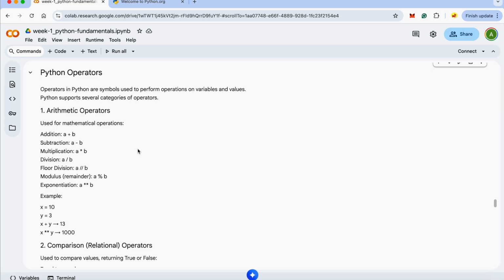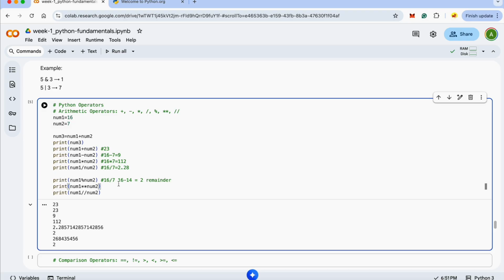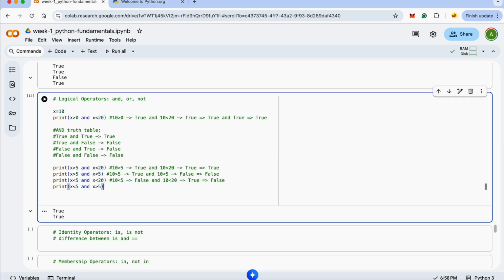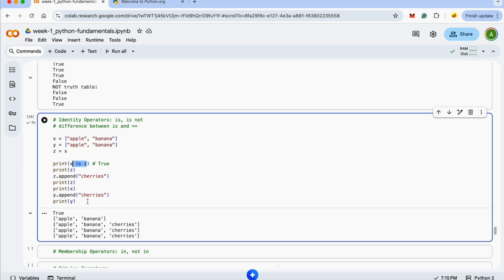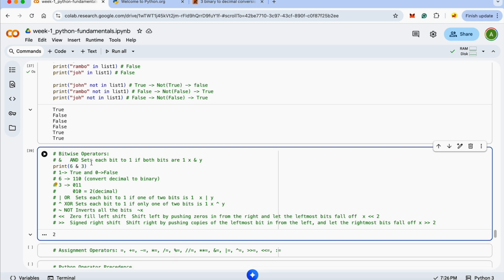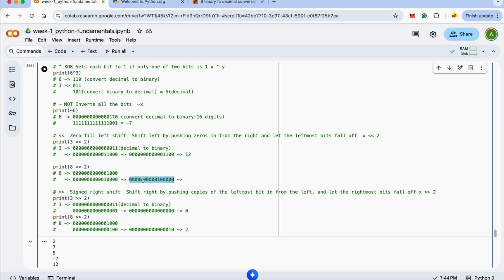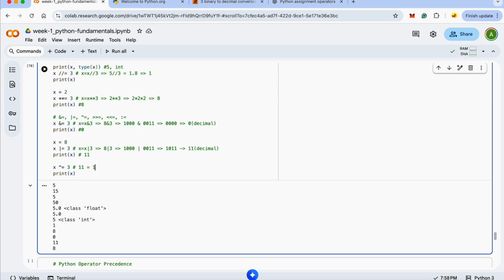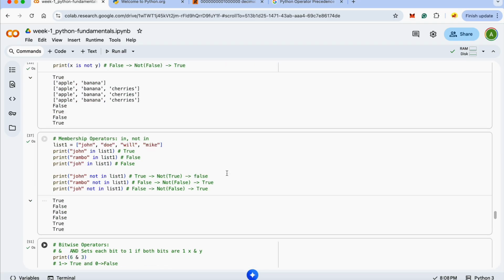AI-ML Roadmap Series - Day3: Python Fundamentals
Welcome to the Day-3 of AI-ML roadmap series.

This video contains the following content:
Python Fundamentals
- Python Operators(Airthmetic, Comparison, Logical, Assignment, Identity, Membership, Bitwise)

About the channel:
Hey everyone! I’ve finally decided to start my YouTube channel — a space where tech, coding, and cinema meet. I’ve been planning this for a while, and I can’t wait to share it with you all!
I’d love your support on this new journey.